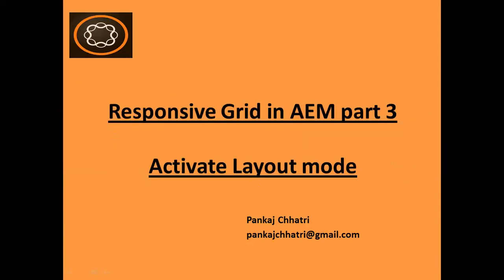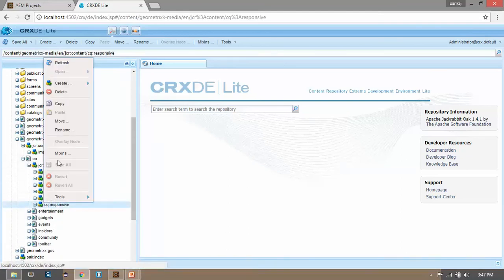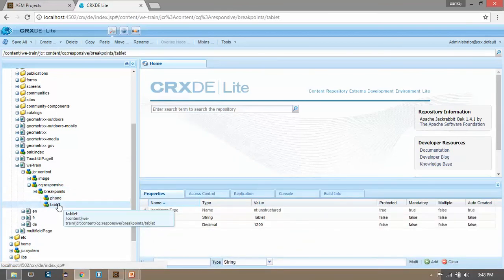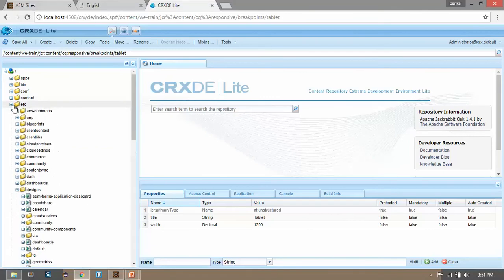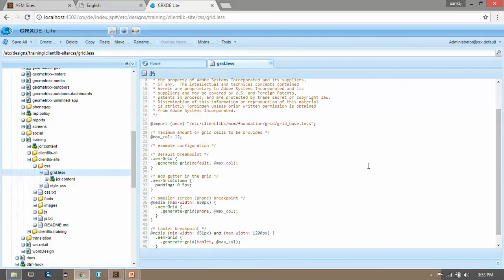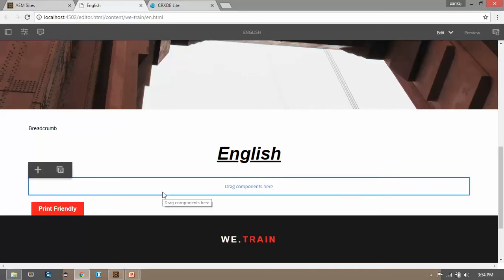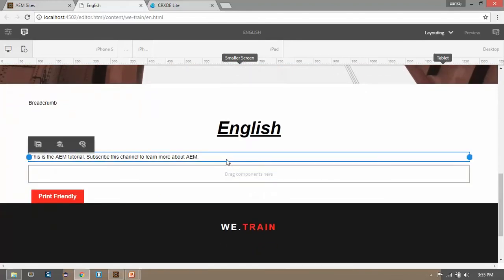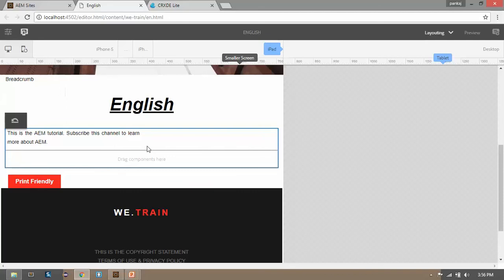55. Activate layout mode in AEM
Activate layout mode in AEM: To configure the  layout of a responsive grid you need to use Layout mode. In layout mode you can resize the components using the blue dots. When resizing, this background grid will help in alignment.

Copy the cq:responsive node and paste to the content/we-train/jcr:content. This will enable the layout mode. Add the css for breakpoints, in our clientlibrary in etc/designs/training we have clientlibsite. Go to the css folder and there is grid.less file AEM uses less(leaner style sheets) css extension to generate parts of the necessary css. These need to be included inside the project.

Now open the english page, the drag and drop the text component and go to the layout mode now once you select the component it shows the blue dots using which you can resize or adjust the component and based on the requirement you can resize it and see in the emulators available.